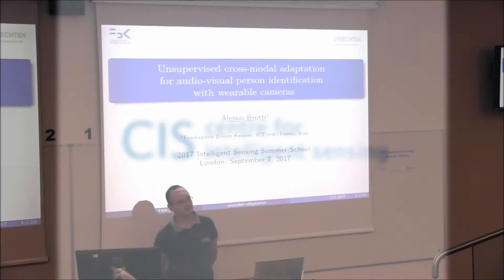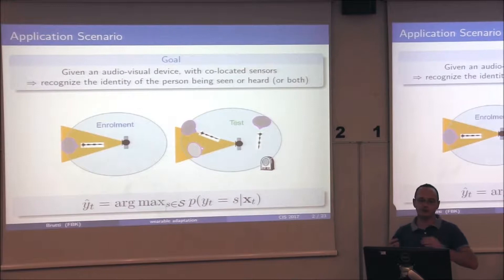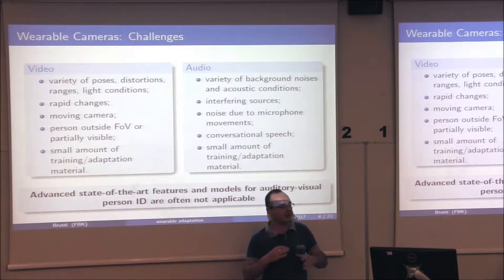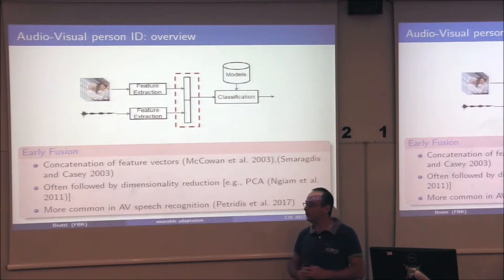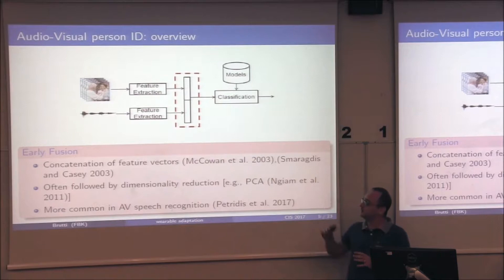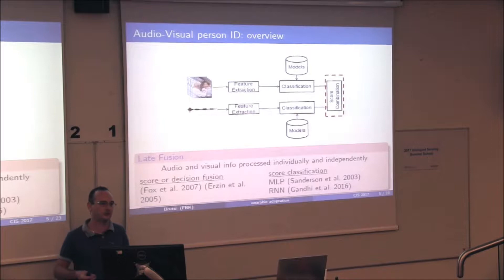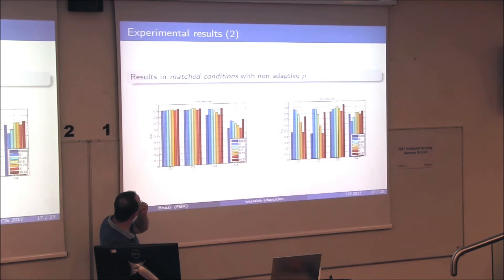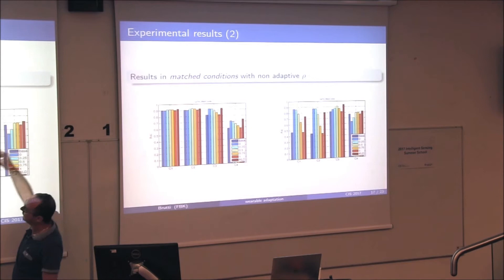Audio-visual target identification with wearable cameras - Alessio Brutti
2017 Intelligent Sensing Summer School

Unsupervised cross-modal adaptation for audio-visual target identification with wearable cameras
Alessio Brutti, Fondazione Bruno Kessler

The increasing availability of body-worn cameras is facilitating applications such as life-logging and activity detection. In particular, recognising objects or the identity of humans from egocentric data is an important capability. Model adaptation is fundamental for wearable devices due to limited training material and rapidly varying operational conditions and target appearances. This talk will discuss the specific issues of audio-visual target identification with wearable cameras and will present an approach to adapt models in an unsupervised and on-line way: each mono-modal model is adapted using the unsupervised labelling provided by the other modality, leveraging on the complementarity of the information available in the audio and visual streams.